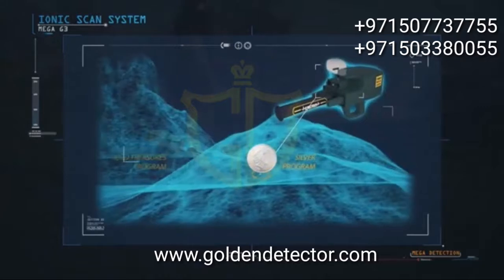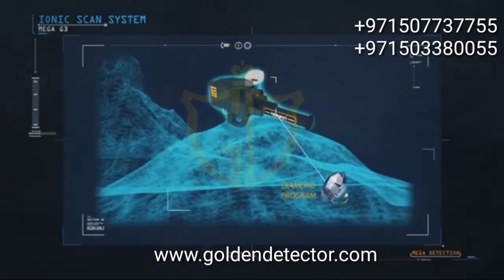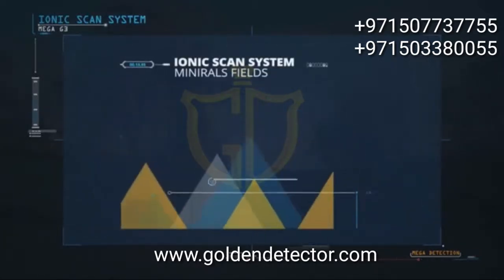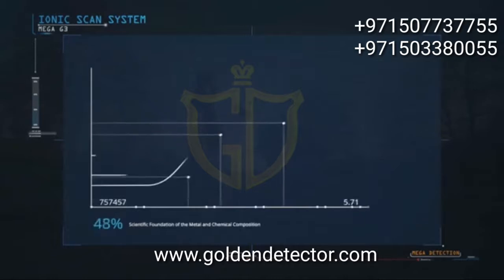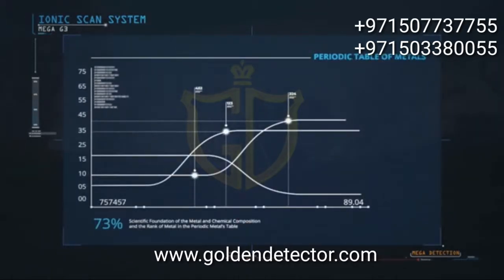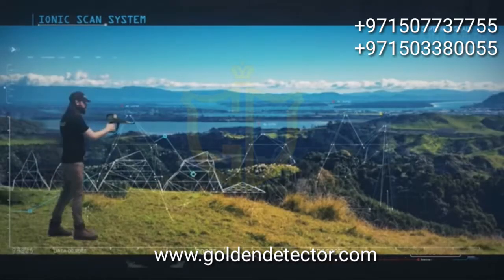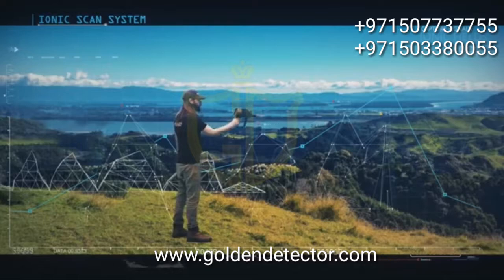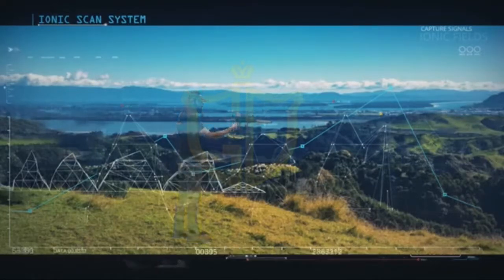MEGA G3 | 5 IONIC SCAN SYSTEM | GOLD DETETOR 2019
Mega G3 Gold Detector Device New version 2019

Golden Detector Company  a leader company in gold & metal detectors devices, we are pleased to offer for all our clients and customers in the world, who want a device to find gold and gold treasures and even gemstones, the all in one solution: Mega G3 2019 is a powerful device to find buried gold treasures and other precious metals, its combine two search systems including Long Range system and Ionic Scan system; it comes also with 8 predefined programs to narrow the search for specific metal type such as gold or silver for

 SEARCH SYSTEMS :

  1- LONG RANGE LOCATOR SYSTEM:
 By using Mega G3, the user can search for the following 8 targets:

 • Gold Treasure
 • Gold • Silver
 • Bronze
• Copper
• Cavity
 • Gemstones
• Diamond

 2- IONIC SCAN SYSTEM  :

Mega G3 can detect emitted ionic fields radiations from long distances, using powerful Mini Sensor which recive radiations and convert it to an audio signal and display indicator on the screen.

Address: United Arab Emirates - Abu Dhabi - Tourist Club Area - Street 9 - Opposite Abu Dhabi Mall
Shalila Building. 7th Floor - 704 Sales Exhibition

gold metal detector on rent  ,
metal detectors  , gold metal detectors,
gold detectors  ,
metal detector,
best metal detectors,
gold hunting, metal detecting,
underwater metal detector,
best gold detector,